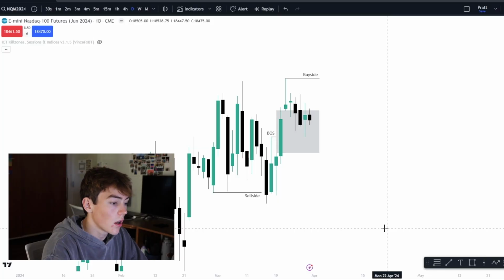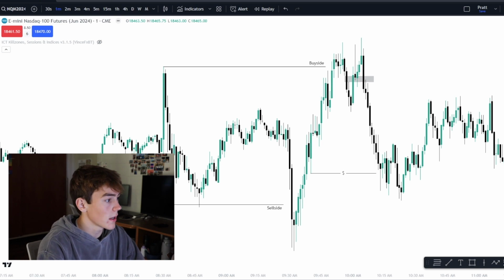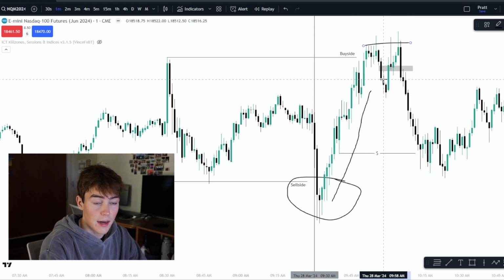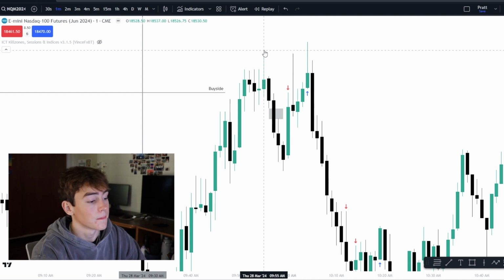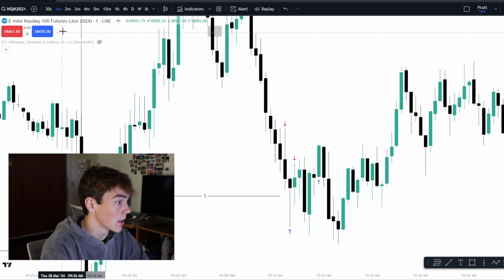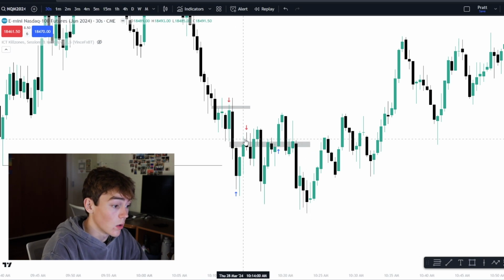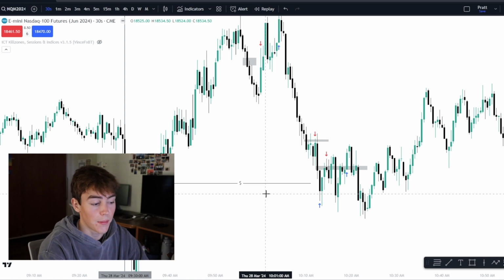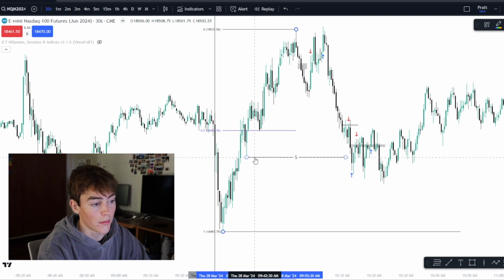NQ Futures Market Review for 3/28/24